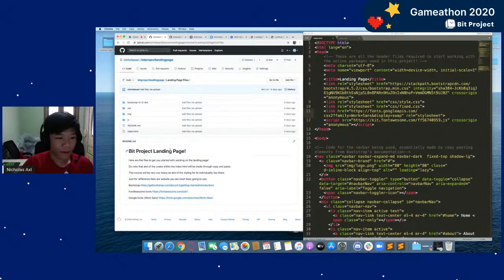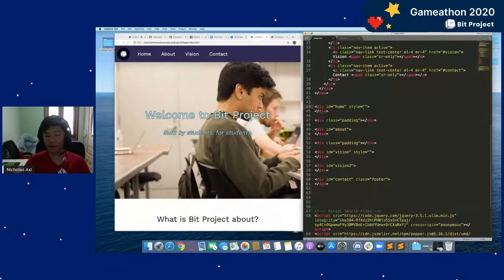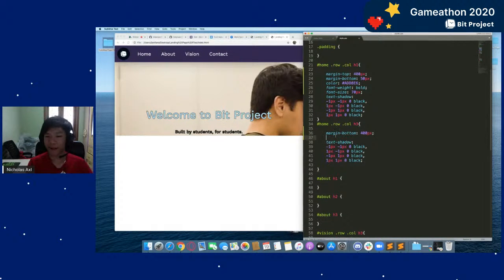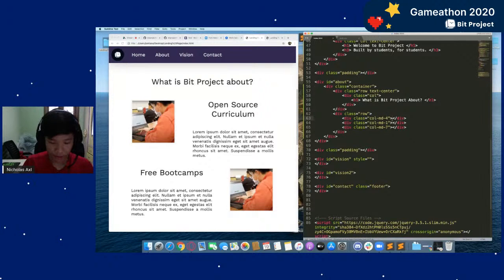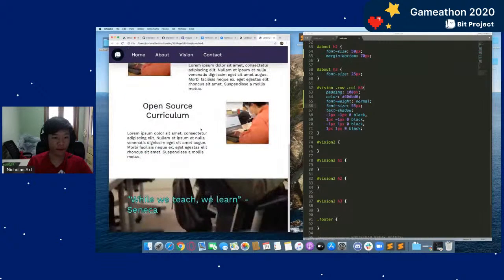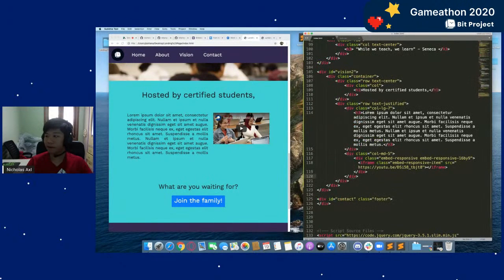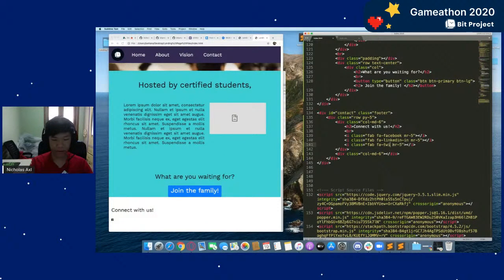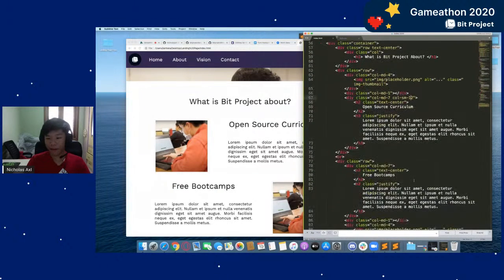Creating a landing page with Boostrap and basic HTML+CSS